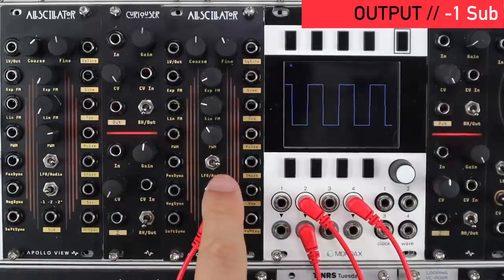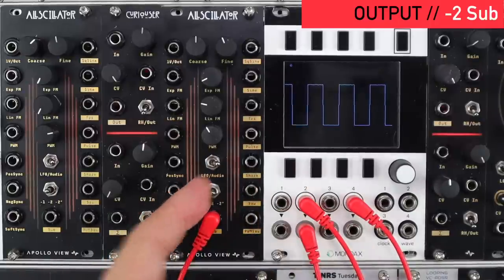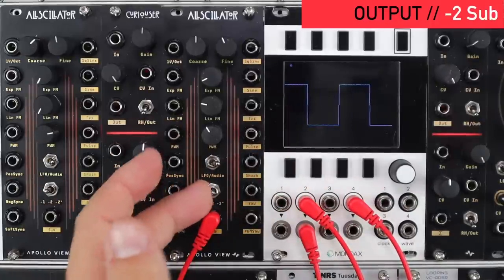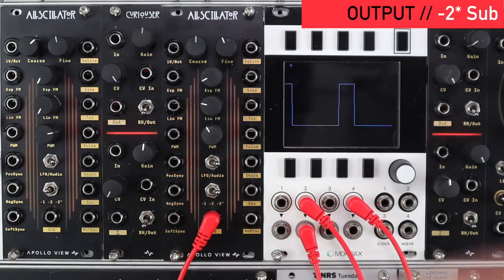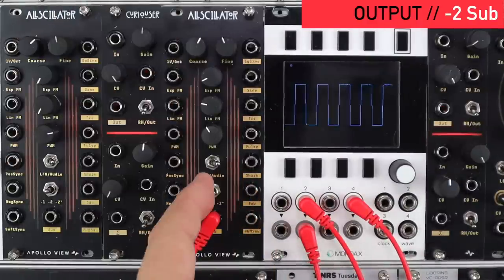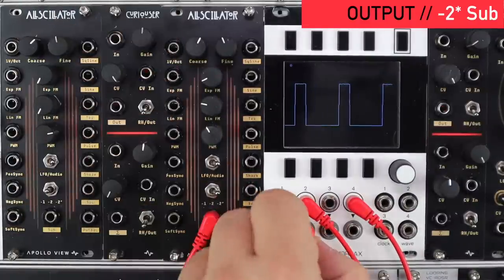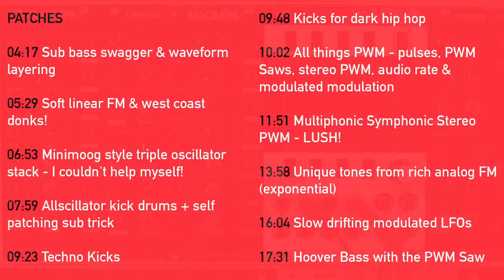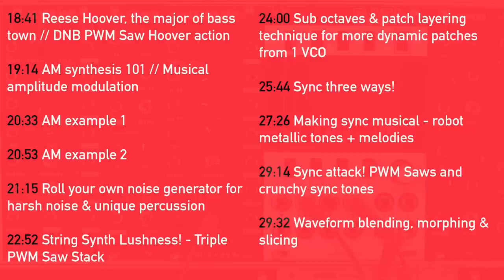PATCH BETTER with 16+ patches for oscillators // Allscillator from Apollo View Modular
In this video we explore making the most of your oscillators, learning the features (such as FM types and various ways to sync) and looking at musical and creative ways to “patch better” with them. The video is packed with well over 20 parts expanded on 16 different ideas for really making the most of oscillators. If you’re reading this and watching, I’d love to hear which patch(es) resonated with you and what’s worked well on your own systems.

The video is also here to demonstrate the new Allscillator (all the oscillators) from Apollo View Modular. It’s an all analogue 7 input, 8 waveform output (classic waves and new variations + a sub) VCO that tracks across a wide range, takes a whole range of external modulation and can also be an ultra slow LFO.

Check out Rabbit Hole & Curiouser from Apollo View and learn about summing mixers, tube distortion and more in this video //

INTRO

00:00 Hello and patch previews

02:03 What we’re doing here

02:37 Allscillator feature run down & raw wave demo

PATCHES

04:17 Sub bass swagger & waveform layering

05:29 Soft linear FM & west coast donks!

06:53 Minimoog style triple oscillator stack - I couldn't help myself!

07:59 Allscillator kick drums + self patching sub trick

09:23 Techno Kicks

09:48 Kicks for dark hip hop

10:02 All things PWM - pulses, PWM Saws, stereo PWM, audio rate & modulated modulation

11:51 Multiphonic Symphonic Stereo PWM - LUSH!

13:58 Unique tones from rich analog FM (exponential)

16:04 Slow drifting modulated LFOs

17:31 Hoover Bass with the PWM Saw

18:41 Reese Hoover, the major of bass town // DNB PWM Saw Hoover action

19:13 AM synthesis 101 // Musical amplitude modulation

20:32 AM example 1

20:52 AM example 2

21:15 Roll your own noise generator for harsh noise & unique percussion

22:52 String Synth Lushness! - Triple PWM Saw Stack

24:00 Sub octaves & patch layering technique for more dynamic patches from 1 VCO

25:44 Sync three ways!

27:26 Making sync musical - robot metallic tones + melodies

29:14 Sync attack! PWM Saws and crunchy sync tones

29:32 Waveform blending, morphing & slicing